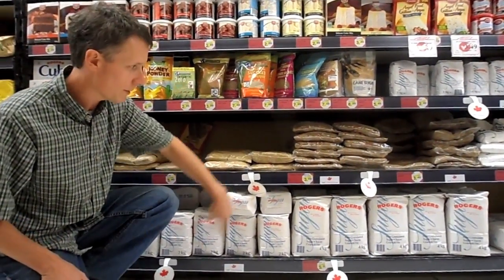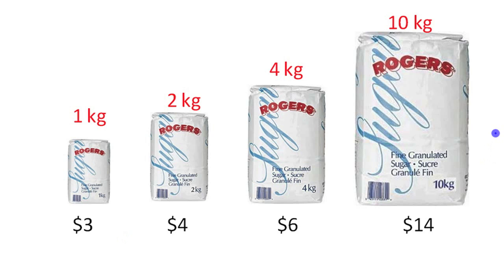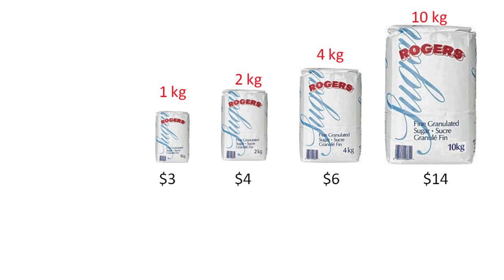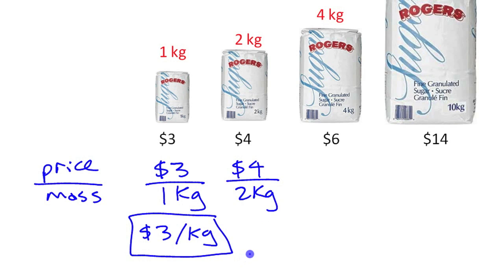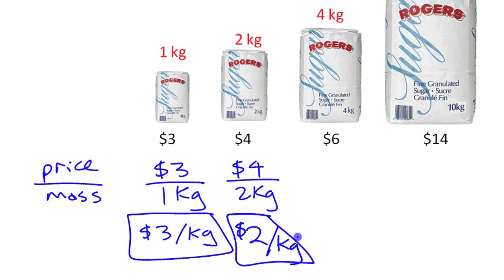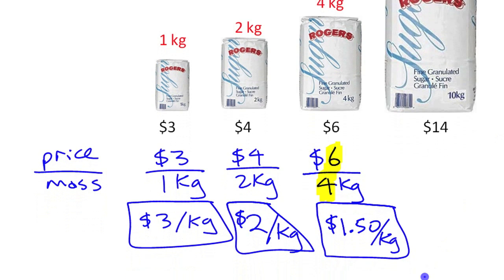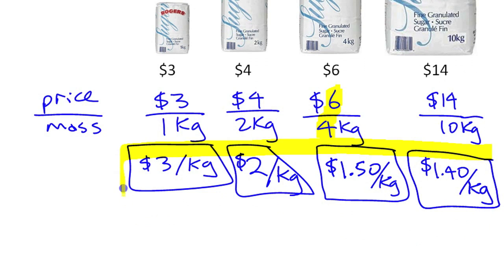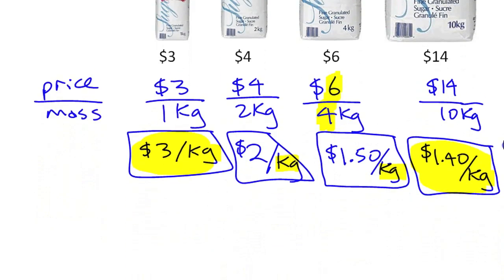Grocery Shopping... Using Rates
Unit rates/prices are used to compare options when buying products at the grocery store.  Two different situations are examined: choosing which size bag of sugar is the best buy, and deciding whether to buy peanuts in bulk or in a package.
New term introduced: 'unit price'